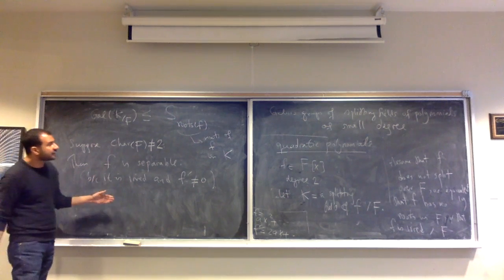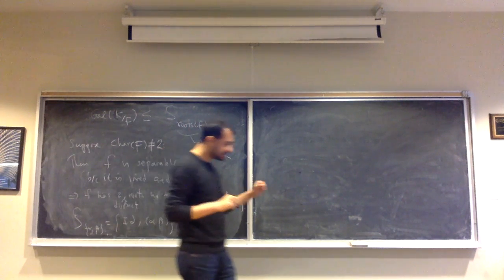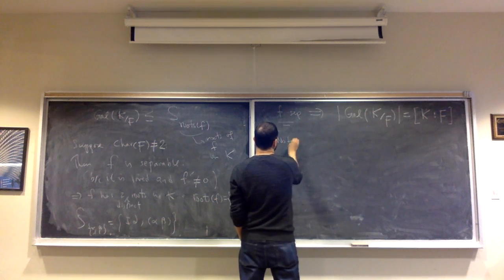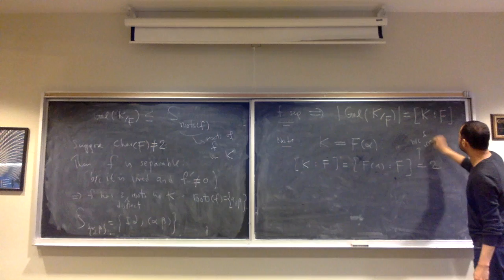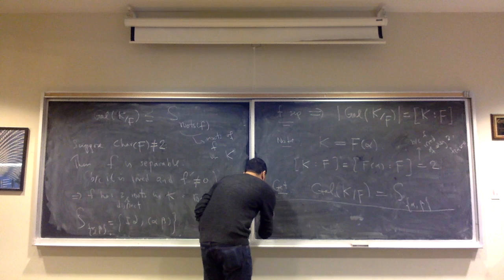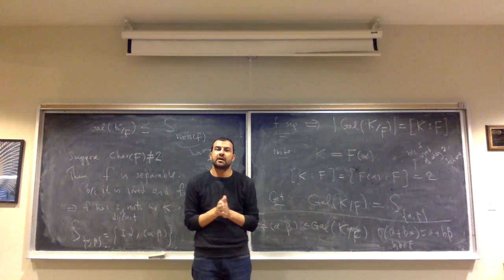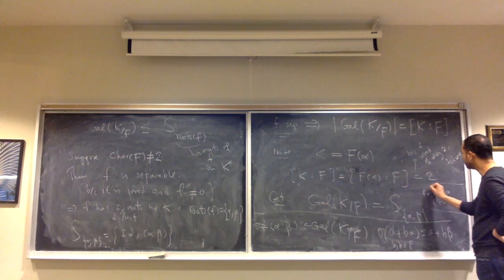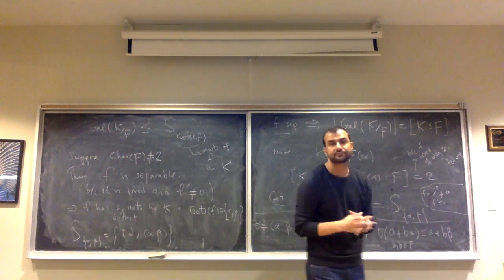Video 7 Part 2/2